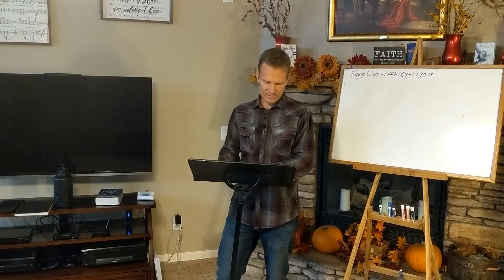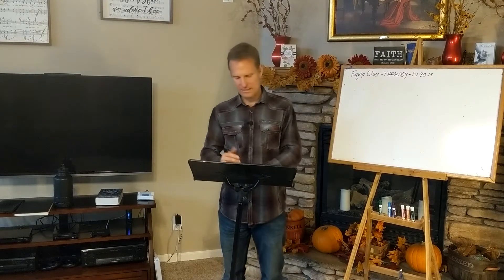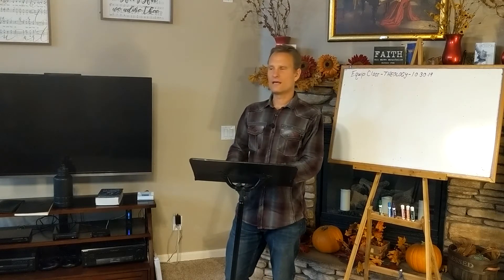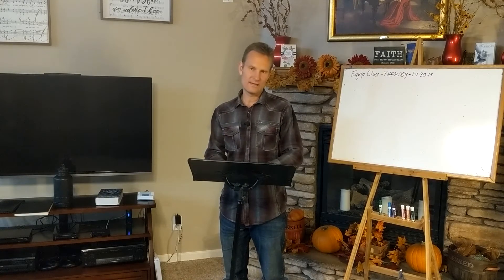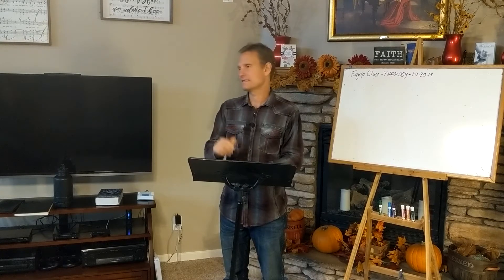What does it mean to be made in God's image? / God Creates Man / Christian Doctrine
What does it mean that man is made in God's image?